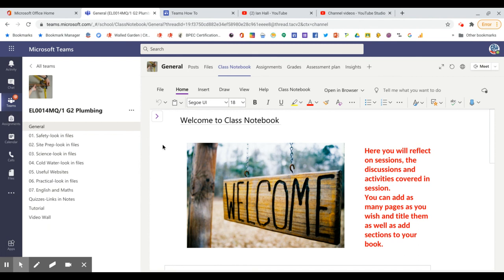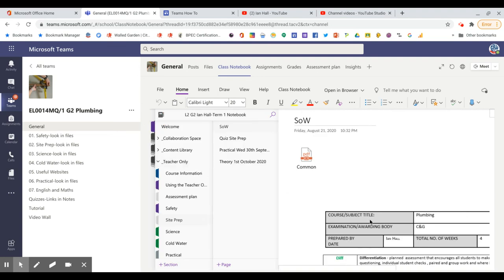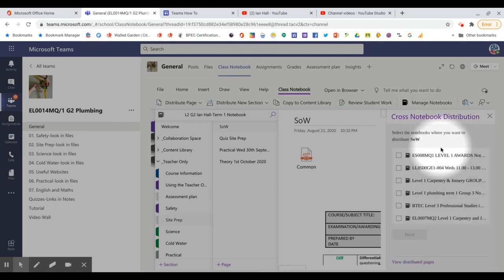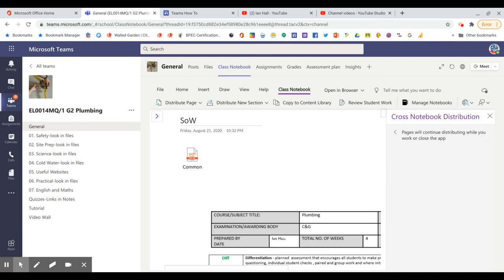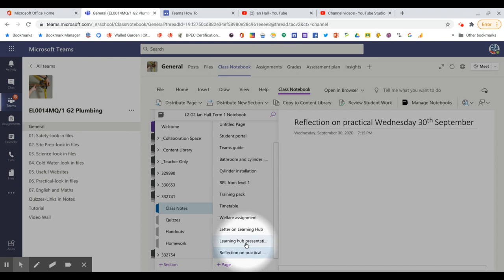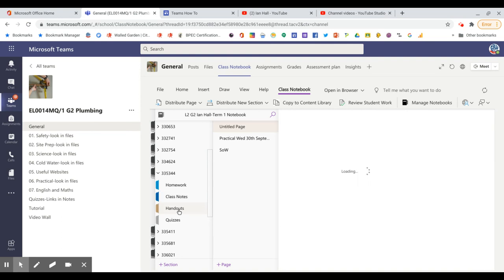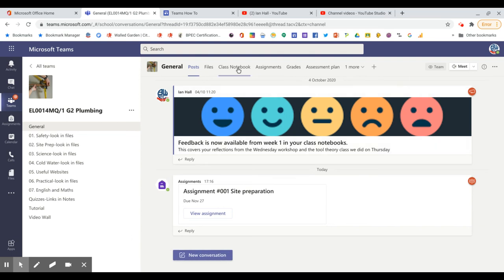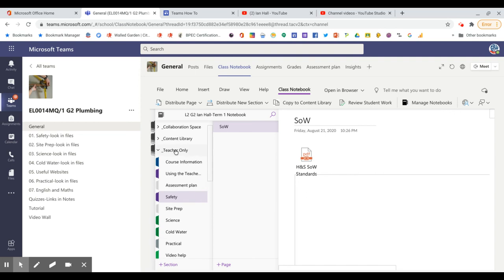Sharing content in class notebook on Teams